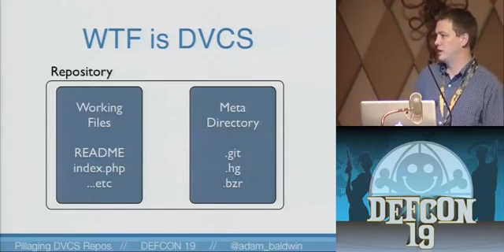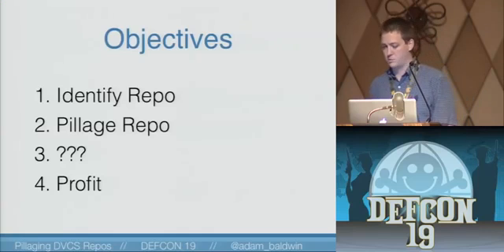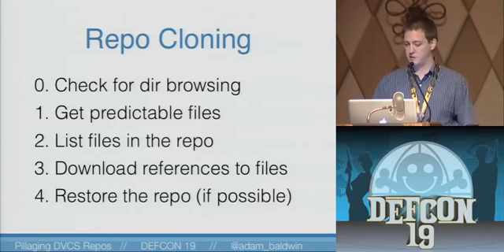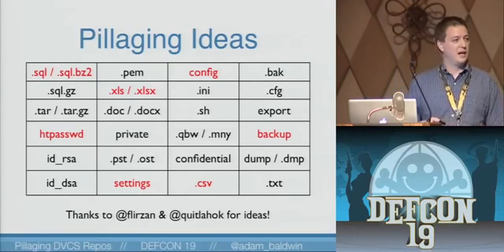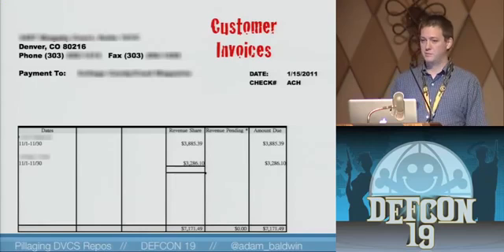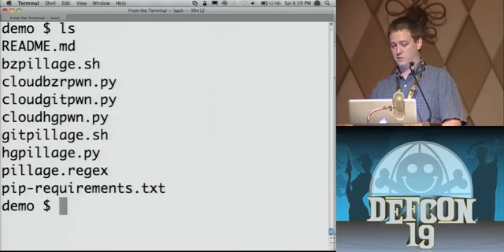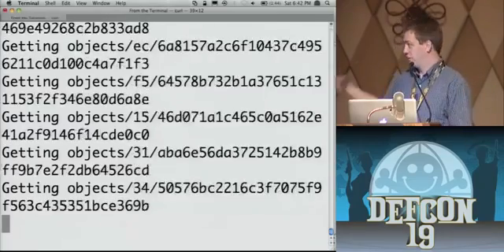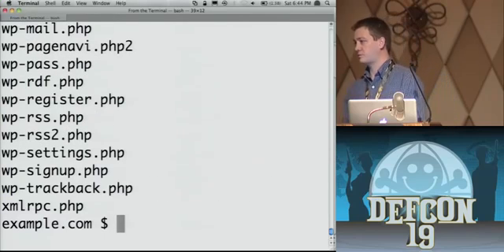DEFCON 19 (2011) - Pillaging DVCS Repos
Pillaging DVCS Repos For Fun And Profit Speaker: Adam Baldwin - Co-Founder / ngenuity Distributed Version Control Systems, like git are becoming an increasin...

Adam Baldwin - Pillaging DVCS Repos For Fun And Profit White Paper Here: ...

Speaker: Adam Baldwin Co-Founder / nGenuity Distributed Version Control Systems, like git are becoming an increasingly popular way to deploy web applications and web related resources. Our...

DEFCON 19 (2011) - Pillaging DVCS Repos ...for fun and profit by Adam Baldwin